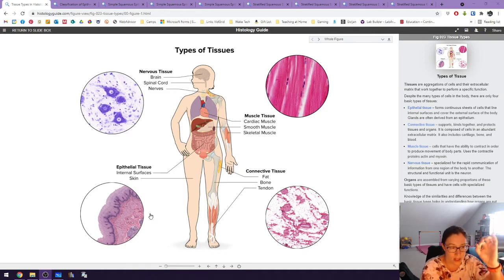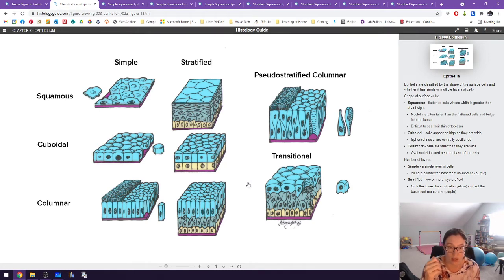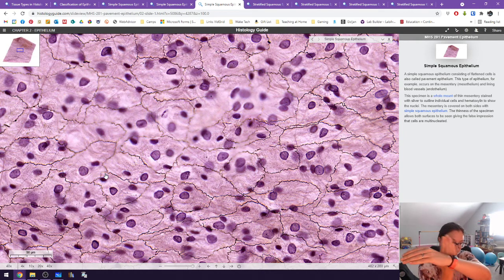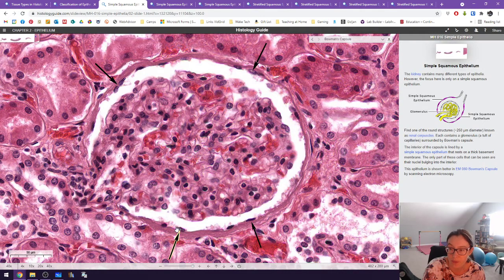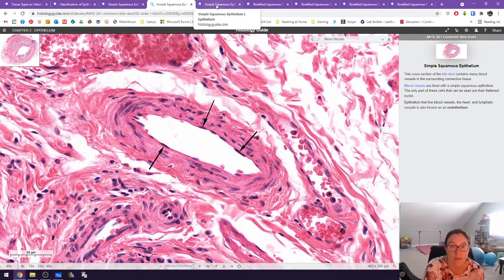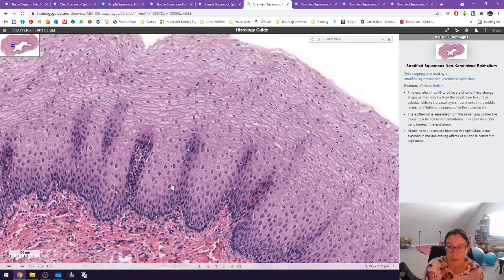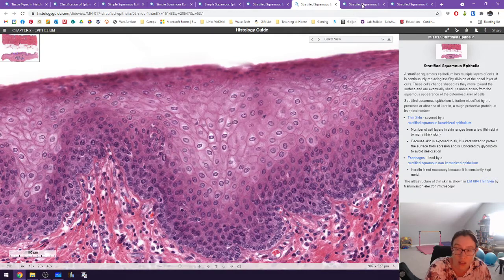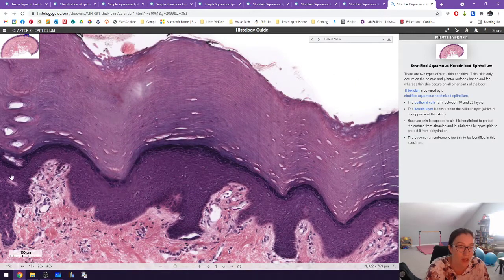05 Squamous Epithelial Tissue Slides